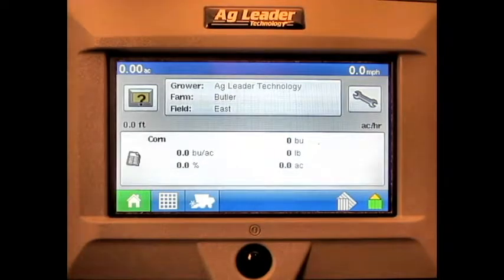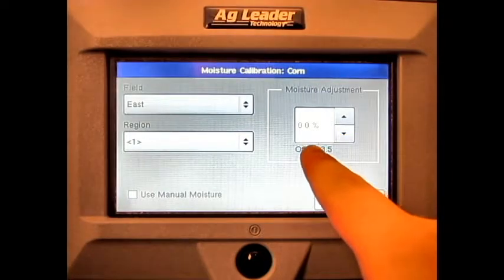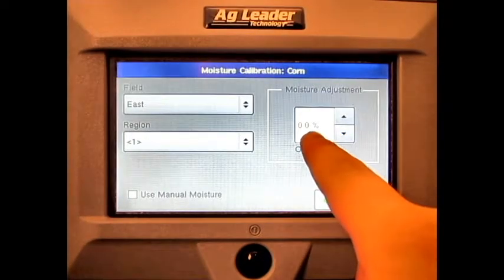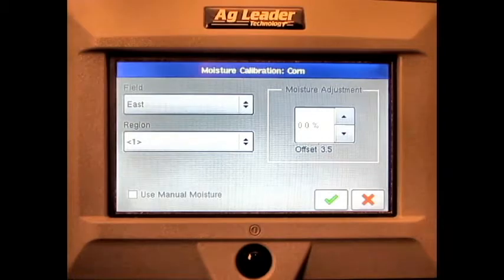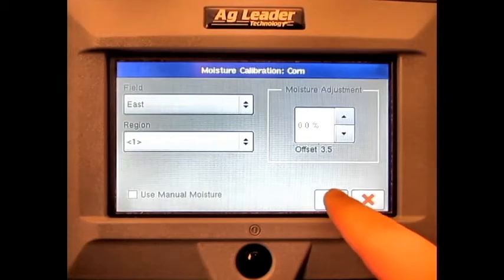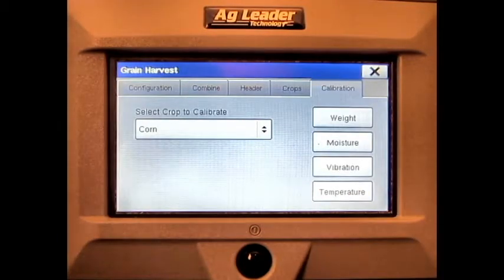How to Perform a Grain Harvest Moisture Calibration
You must perform both a temperature calibration and moisture calibration before calibrating grain weight.  The Moisture button allows you to calibrate the moisture for the selected crop type. This only needs to be done once per crop per season. Changing this calibration will affect previously-harvested data. To calibrate,
first harvest one load of grain. Randomly sample grain from several locations in the grain tank to collect an average moisture for this load, then measure the actual moisture using an accurate moisture tester. On the display, choose the correct field and region the moisture sample was taken from. Use the arrow keys to
adjust the moisture so that it matches the known moisture of the sample. To use one constant moisture, select the Use Manual Moisture check box and use the arrow keys to adjust to the desired percentage.